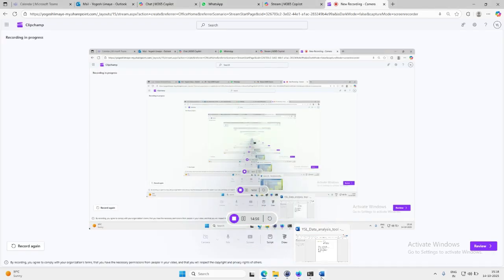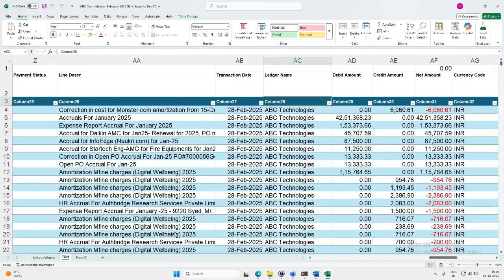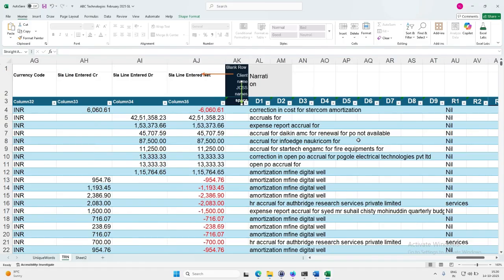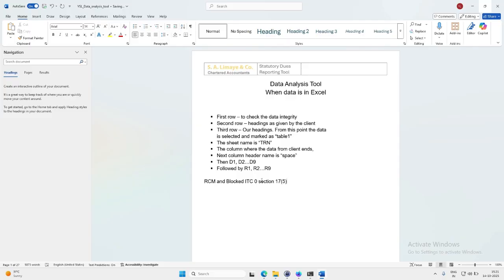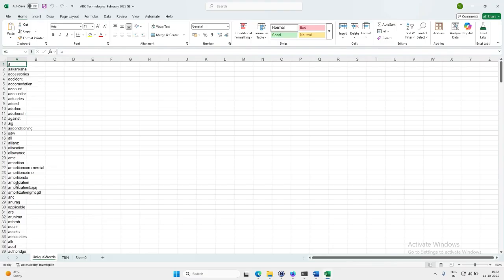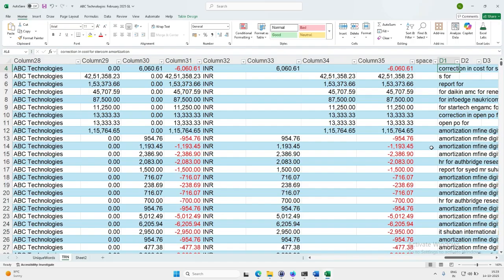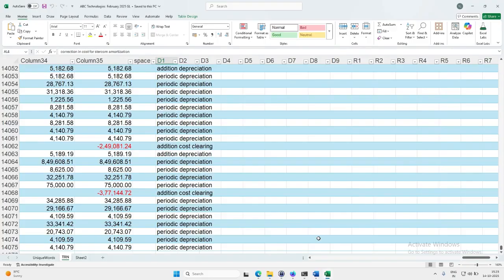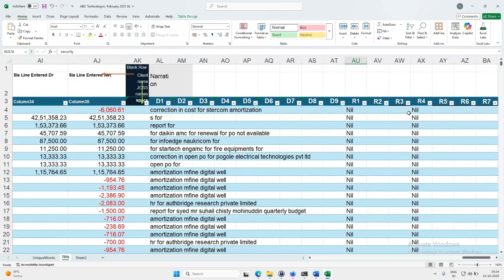Framework to process Excel with python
Broad framework with example of processing data in excel with python program